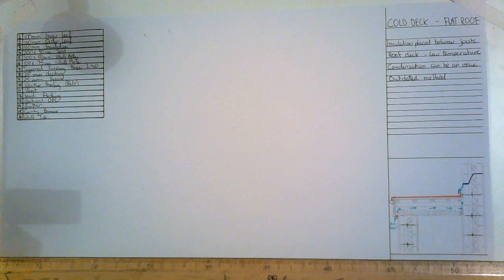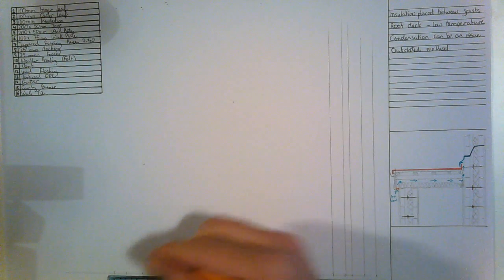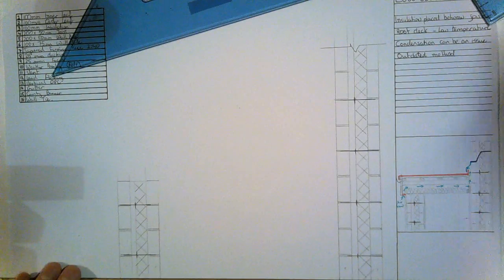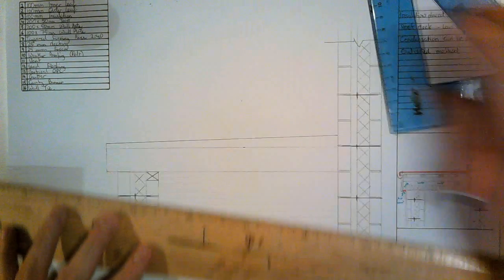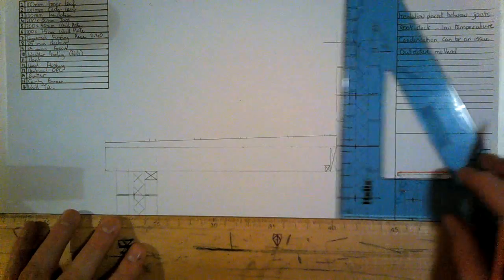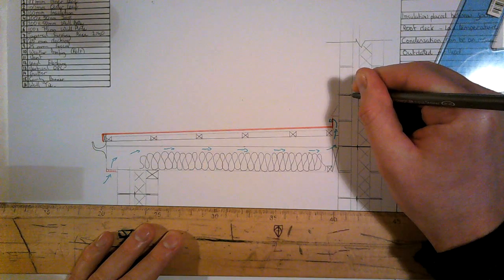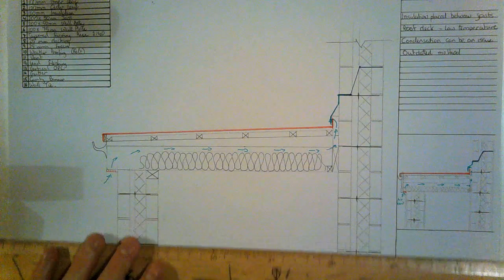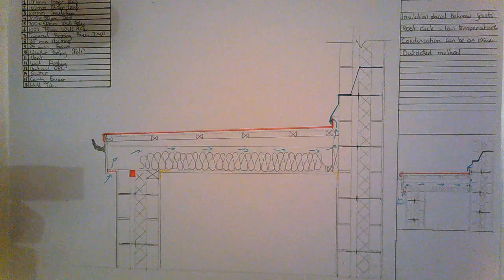Cold Deck flat roof